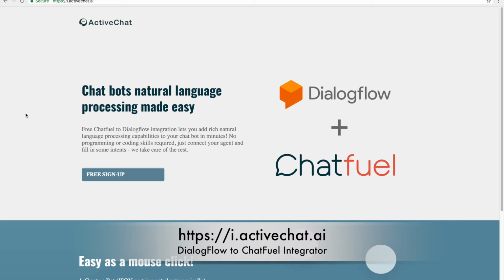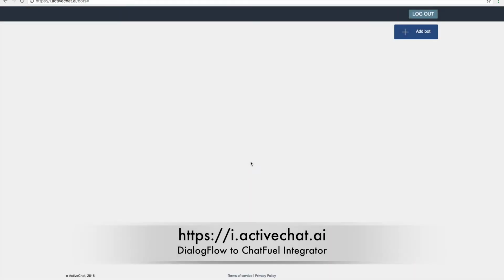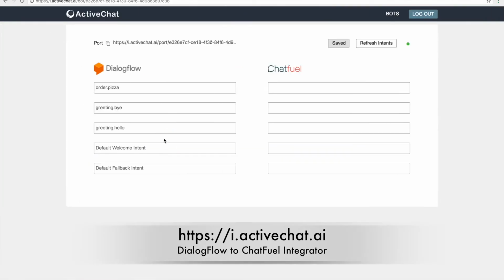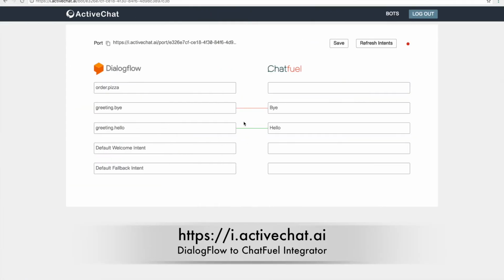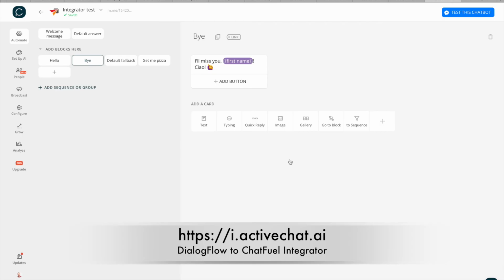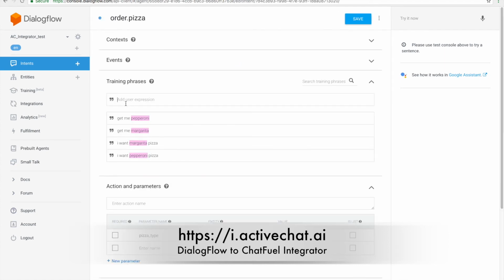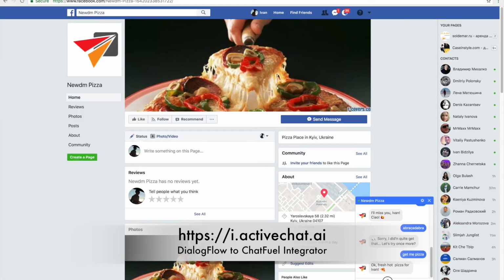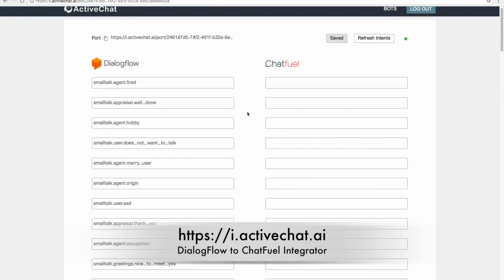DialogFlow to ChatFuel integration - chat bot NLP made easy with Integrator from ActiveChat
Connect Dialogflow natural language processing to your ChatFuel bot in three easy steps - no programming required.